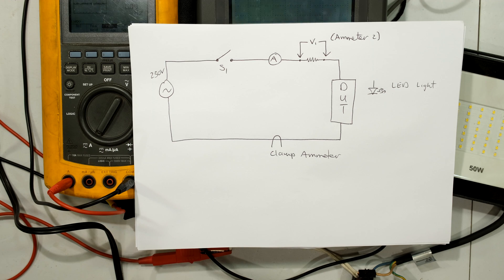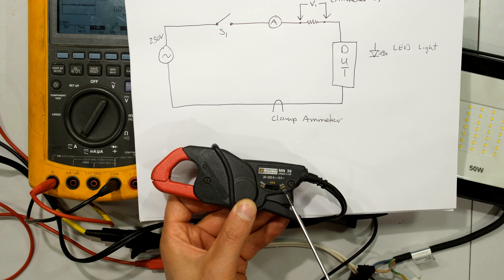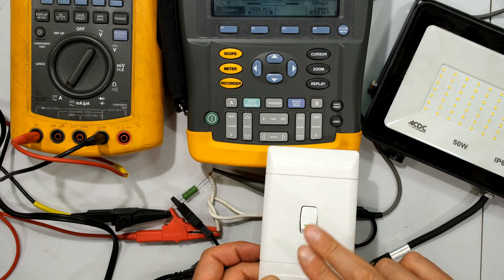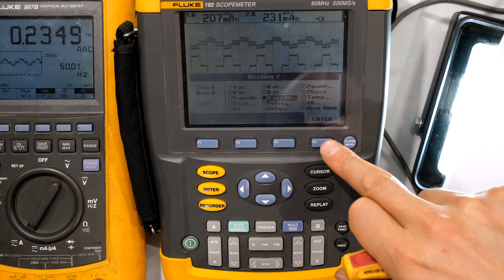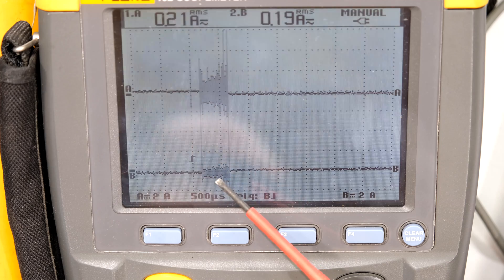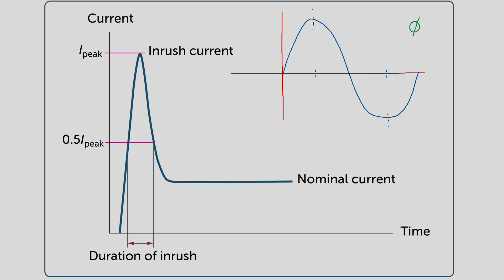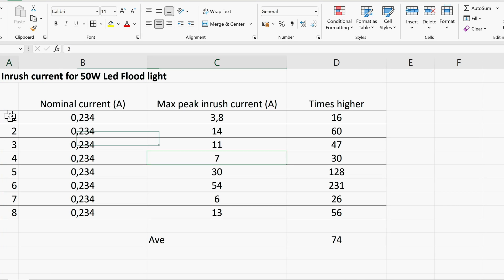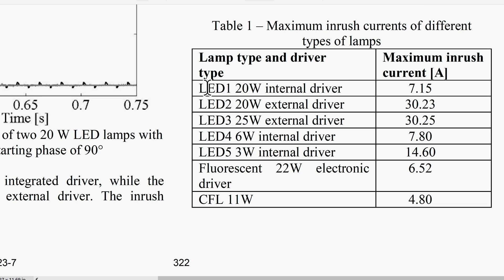Measuring the inrush current of a 50W LED floodlight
Measuring the in rush current for the LED driver circuit for a 50 LED luminaire.
Other videos of interest:
LED Videos: